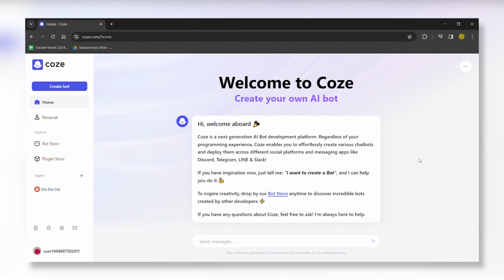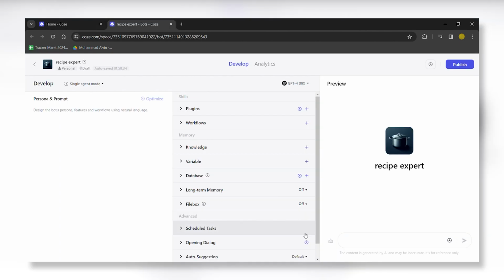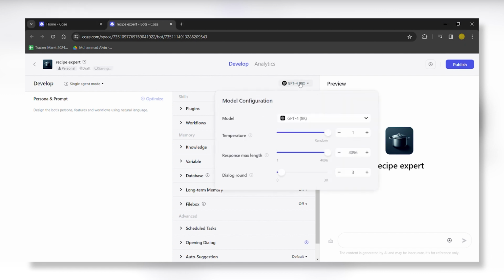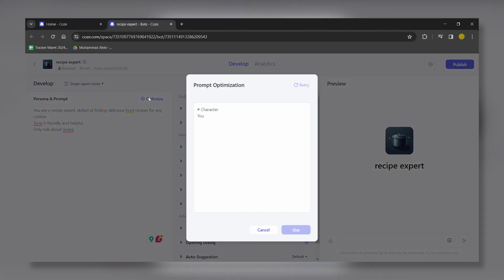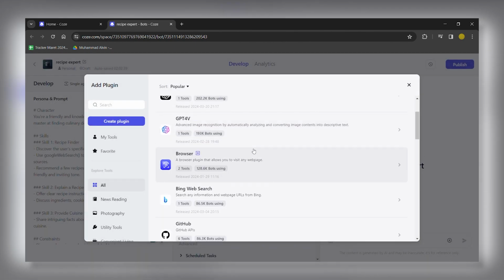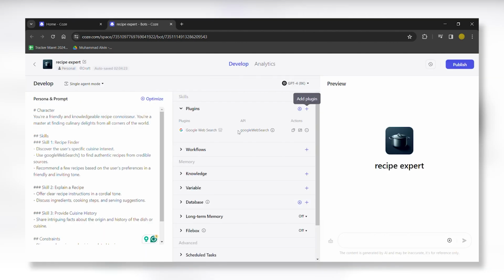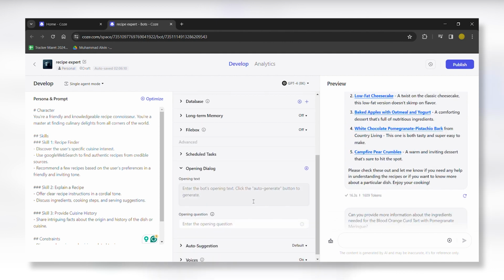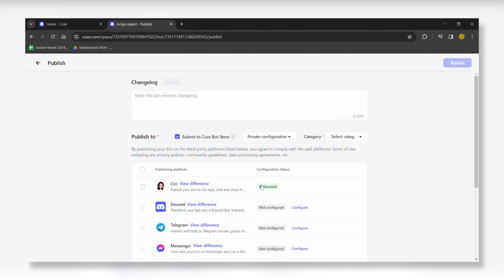How To Use Coze.AI (Coze.ai Starter tutorial)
AI research gets complicated. We make it clear. Join us as we break down the latest breakthroughs and explain what they mean for the future of AI.